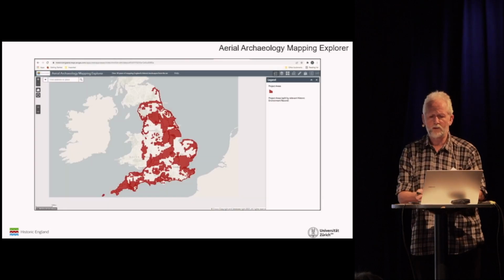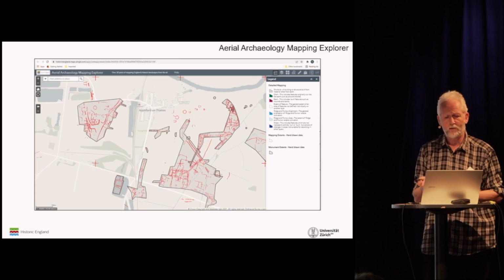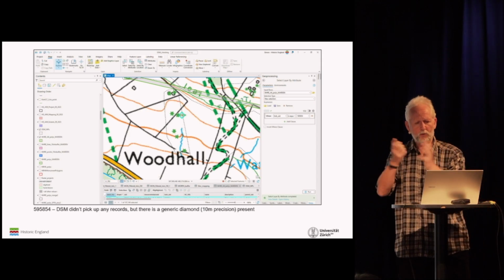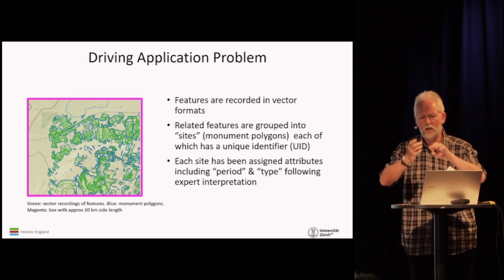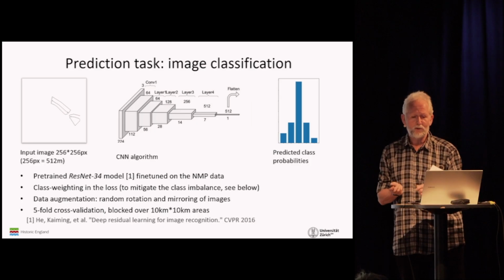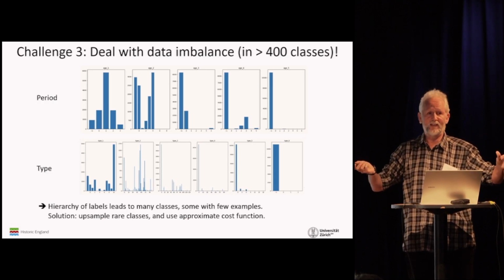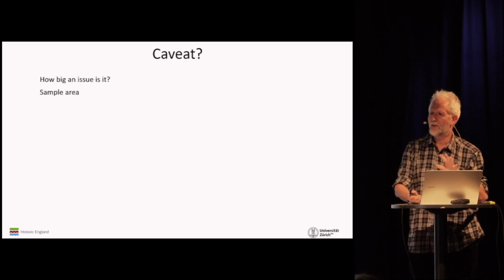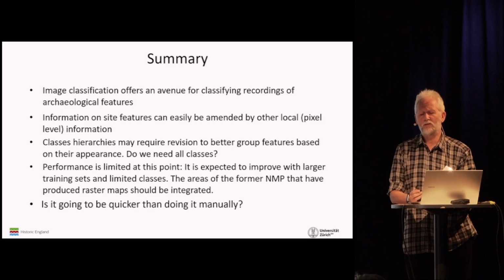Using a combination of image sampling and data analysis to improve automatic data generation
From the Aerial Archaeology Research Group 2025 Annual Meeting

SESSION 2: AI AND AUTOMATION
Using a combination of image sampling and data analysis to improve automatic data generation by Simon Crutchley

Historic England and its predecessor organisations have been carrying out mapping and recording of archaeological features and landscapes across England since the late 1980s. Whilst later projects, since the late 1990s have been carried out in a digital environment and have created fully accessible digital records, the early projects were carried out by hand, producing inked overlays. These were initially scanned and turned into rasters and then subsequently auto vectorised to create digital features. However, these had no logic in terms of their form and where features overlapped, they were treated as single features. Furthermore, there was no object data attached to any feature beyond its size.
In 2023 HE commissioned an Indian geospatial company DSM Geodata to create monument polygons, based on the mapped data, plus the database information created at the same time. Whilst the results were generally very positive, because they were not archaeologists, there was a certain amount of confusion.
Last year, as part of a liaison with UCL on another project, we began talks with the University of Zurich where one of their partners was looking at using AI to interrogate various datasets. After further discussions, it seemed as though there might be the possibility to use this as a means for checking the accuracy of the data we had acquired from DSM.
The project has been innovative, in that it is looking not just at the morphological form of the data as analysed through segmented image files, but also at the archaeological data, based on the attached database records. It is hoped that by learning roughly what size and shape various types of archaeological features are, it will be possible to give a higher probability to the attached data.
As an example, one of the key issues with the original data was the overlapping and superimposition of features; there were numerous examples where a prehistoric enclosure sitting within an area of medieval ridge and furrow cultivation was incorrectly identified as the latter. The hope is that the additional data will mean that the algorithm will identify the feature as an enclosure, because the combination of the image, the vector data with an area, and the database entry will combine to rule out the interpretation as a block of ridge and furrow.

Video by @TaleE-library